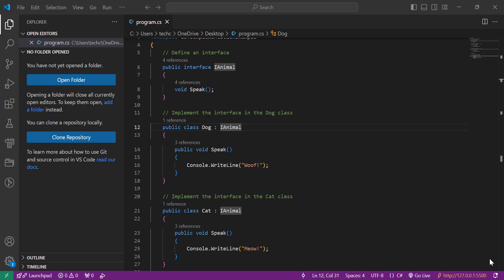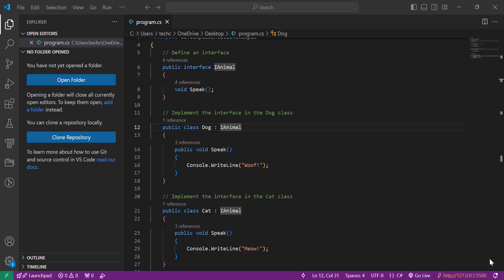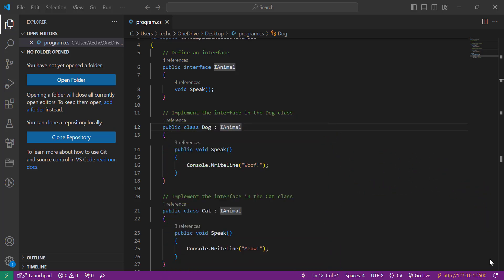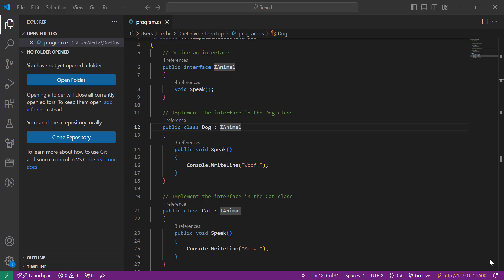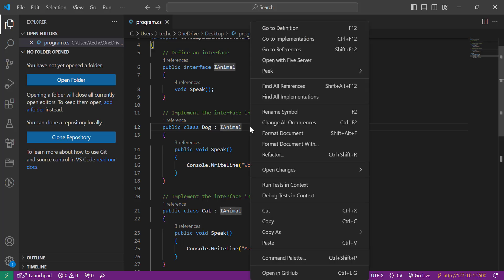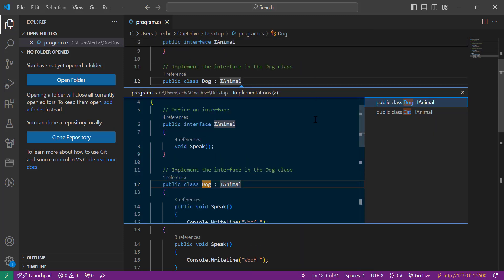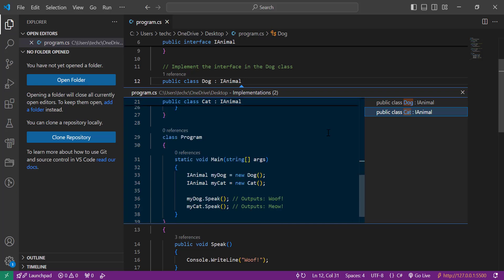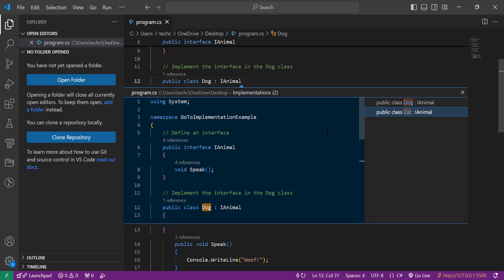Speed Up Your Coding: How to Use Go to Implementation in VS Code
In this video, we’ll explore the "Go to Implementation" feature in Visual Studio Code, showing you how to quickly navigate to the specific implementations of functions and methods.

This handy tool will streamline your coding process and help you understand your codebase better.

Whether you’re working with interfaces or abstract classes, this feature is essential for efficient code navigation.

Let's dive in and enhance your productivity in VS Code!